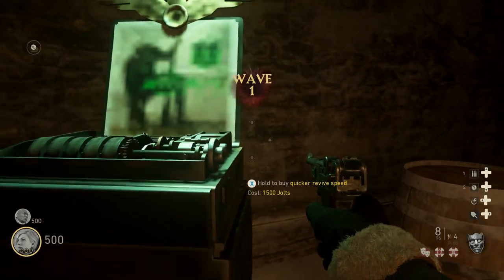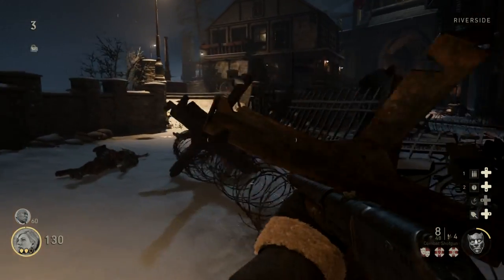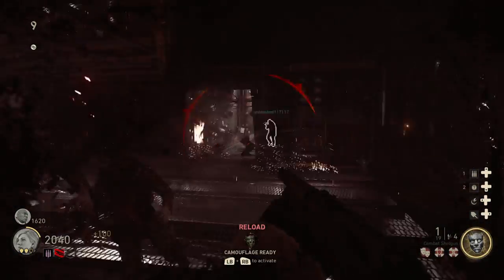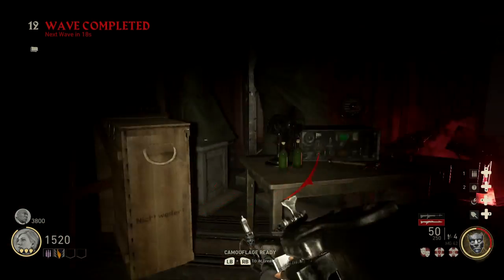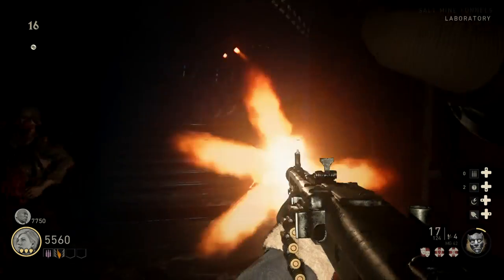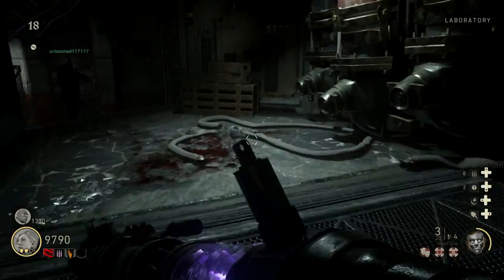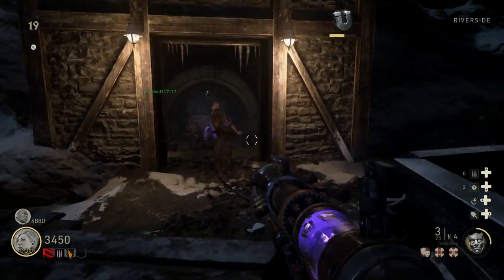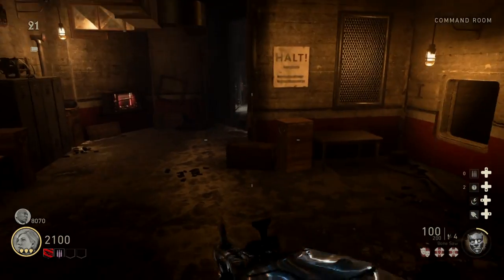THE FINAL REICH: CraZi and Unleashed Get the Tesla Gun